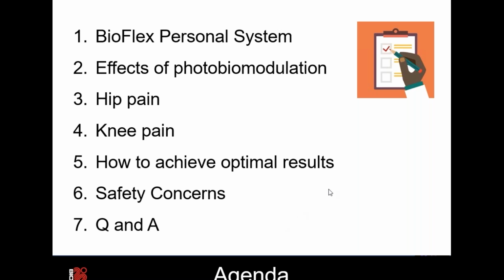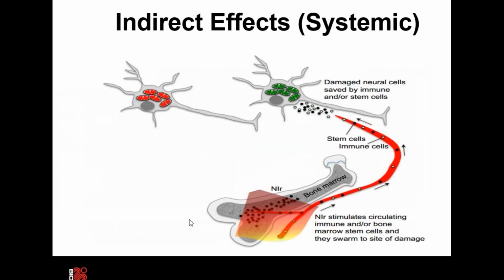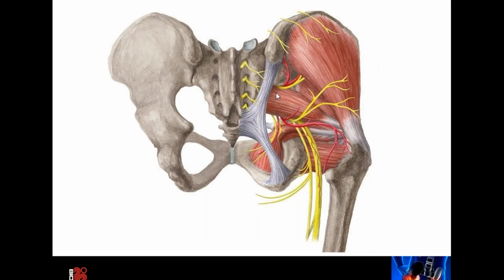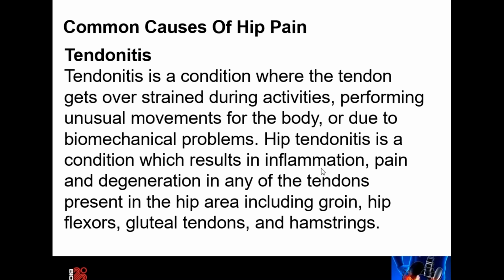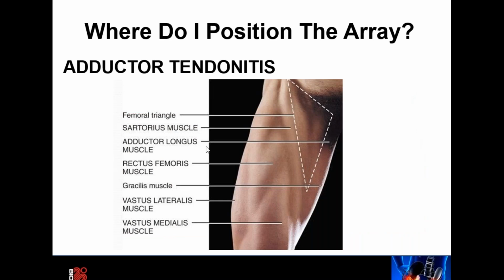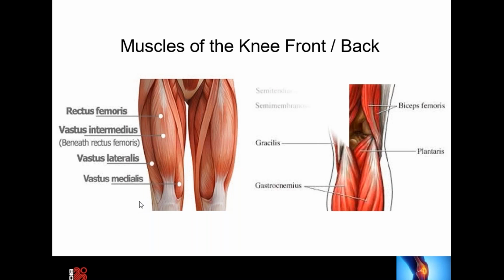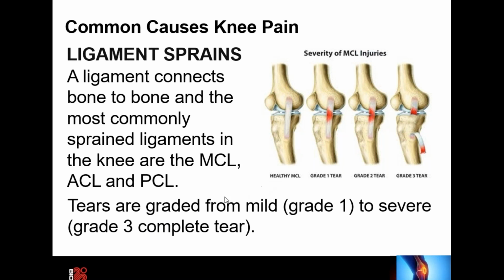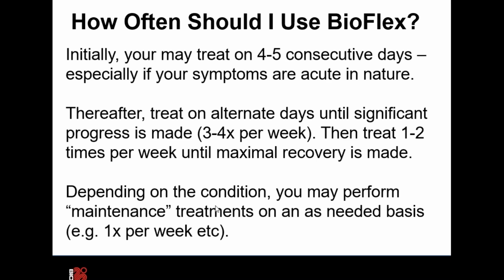BioFlex Personal Therapy System Treating Hip and Knee Pain